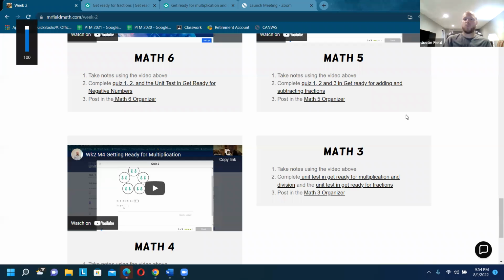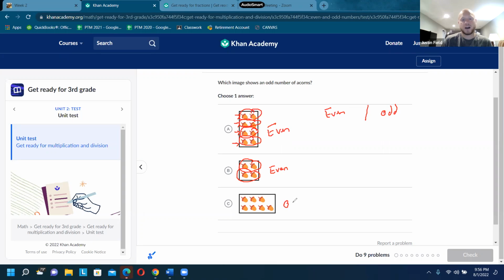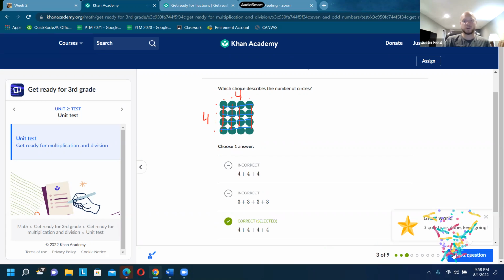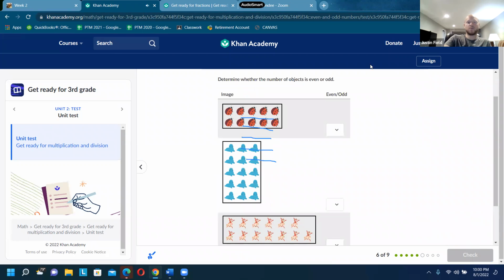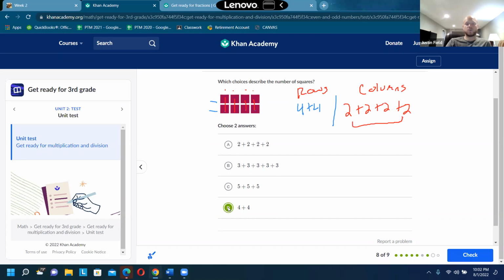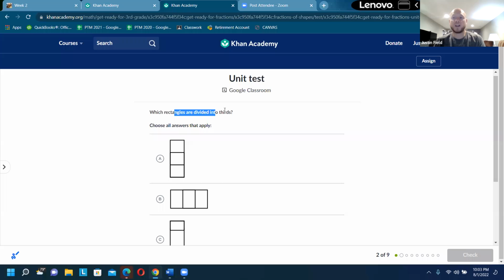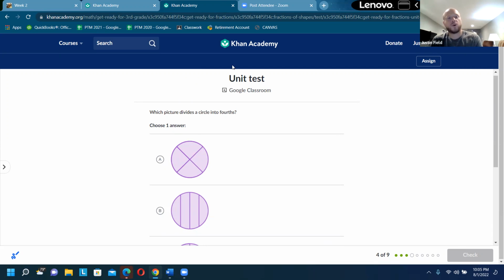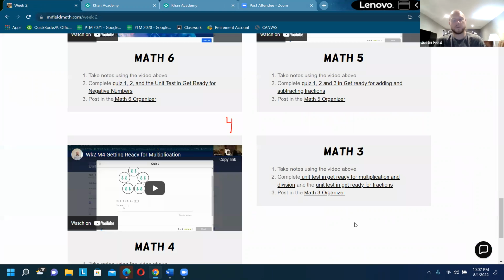Wk2 M3 Getting Ready for Multiplication and Fractions